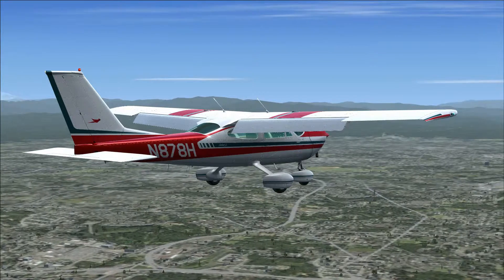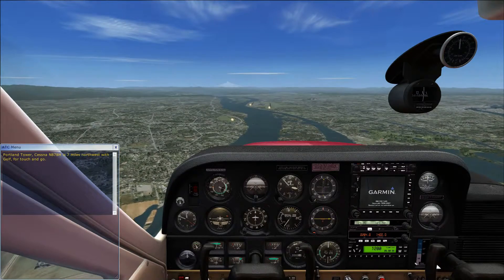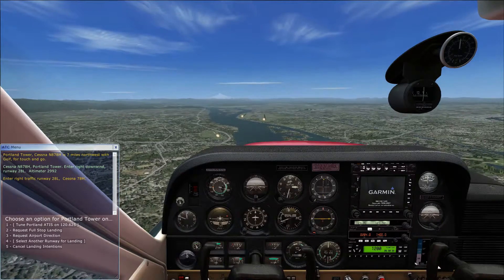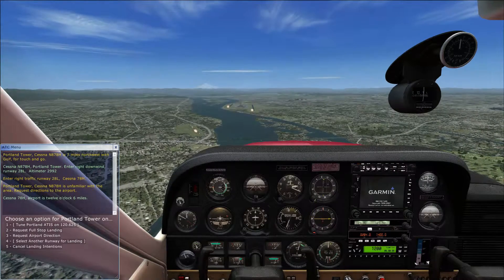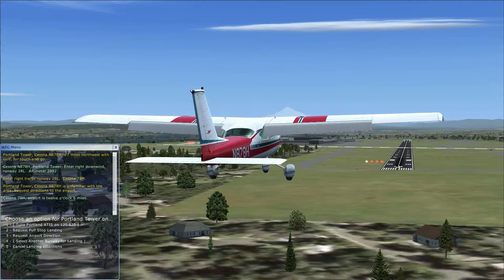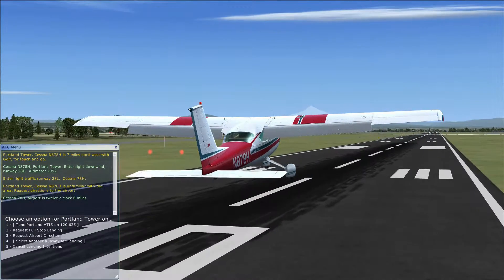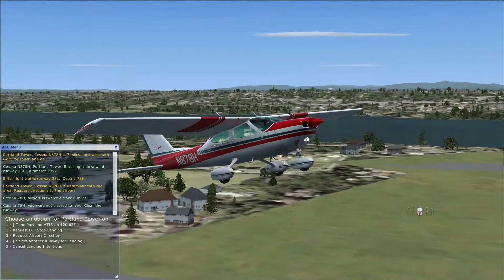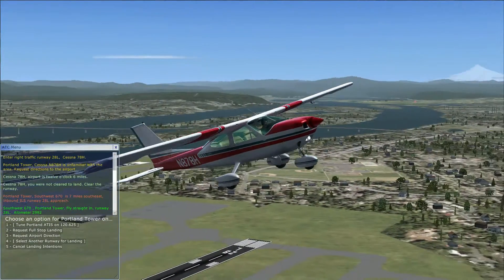FSX Touch-and-Go with ATC | On-Going Series - Episode 62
A quick description of how to do a touch and go landing using ATC (air traffic control) in the Cessna 177B Cardinal.

Scenery: Default

VIDEO CODE: JFV-EPS-EXS-OGS-000-062